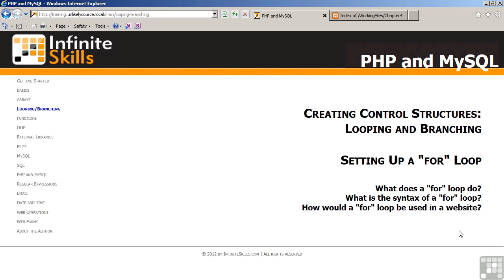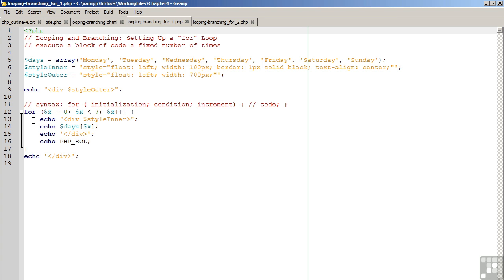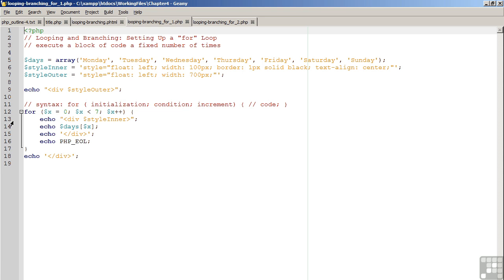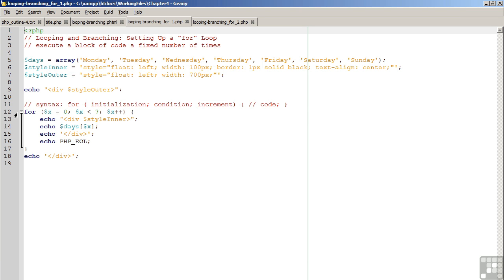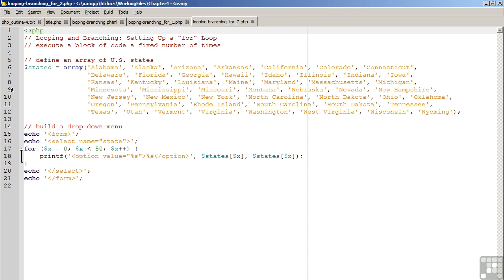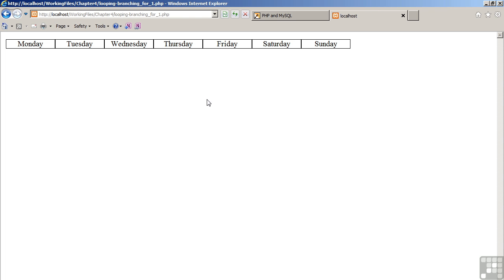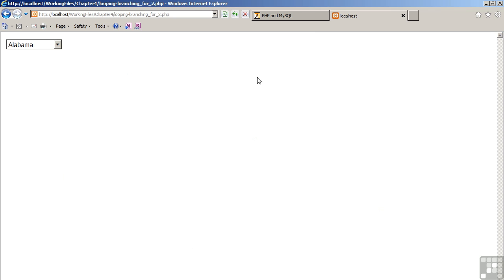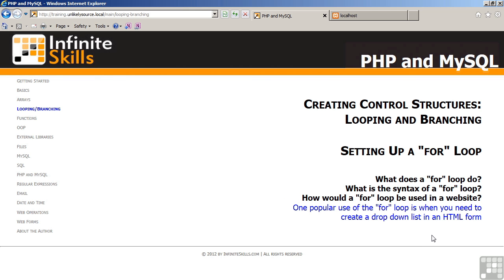04 Setting Up A for Loop